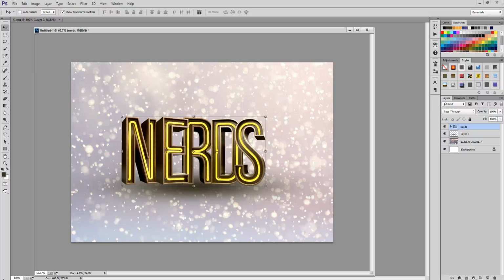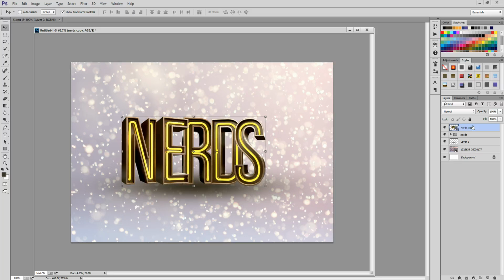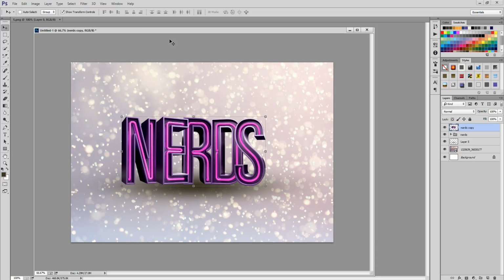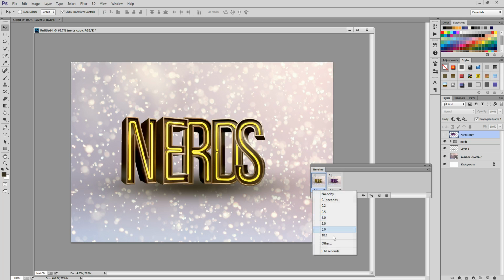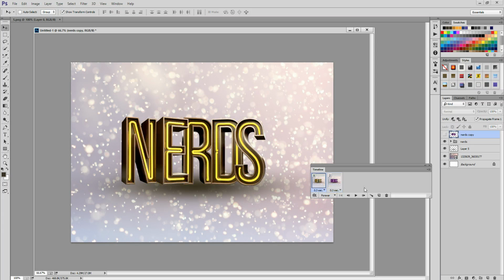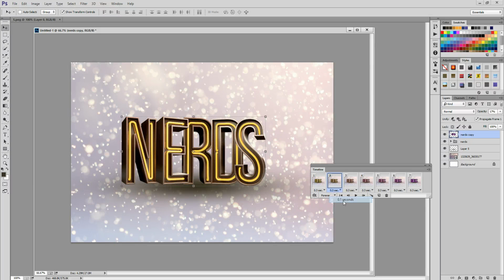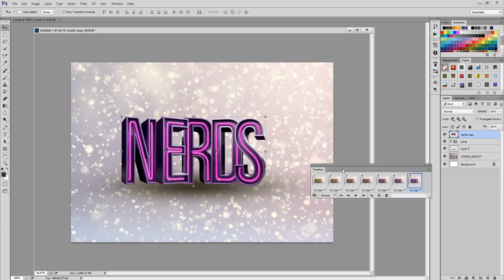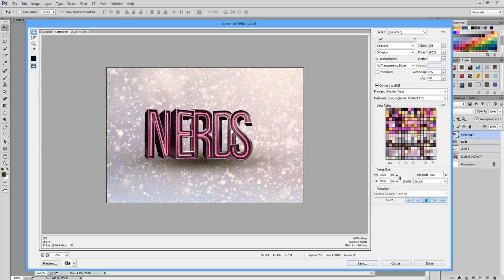How to create a flashing animated GIF using Photoshop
This tutorial is a detailed video screen cast on how you can use Photoshop to create an animated gif. Gifs are a blast from the past in the late 90's they where a hot trend every web designer seemed incorporate flashing gifs into there web projects, which really use to make me cringe. It's a technique that can work really well when when used really subtly within a web project. Gifs are more commonly used these days within banners, and not as heavily used as it once was.